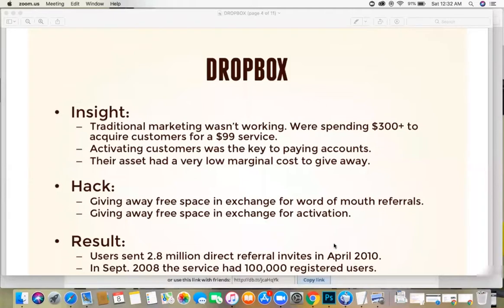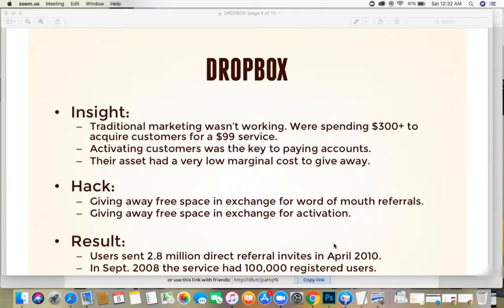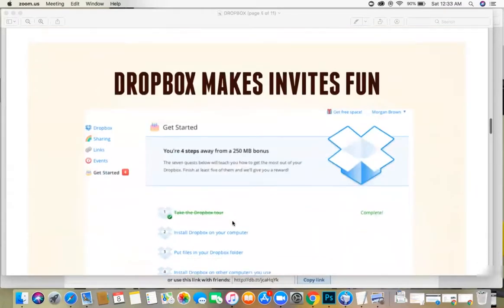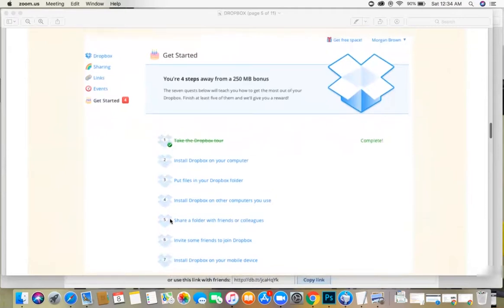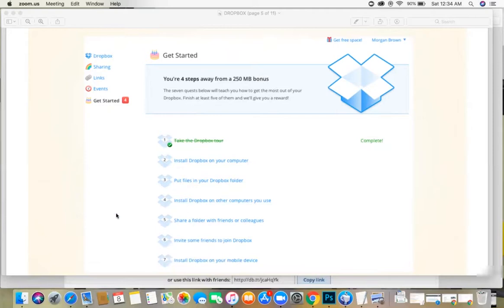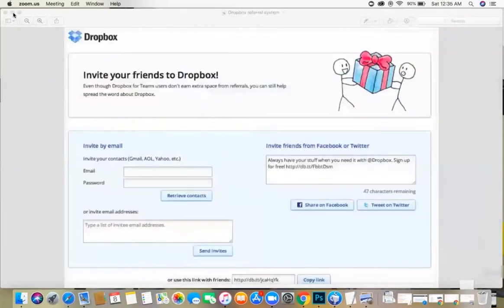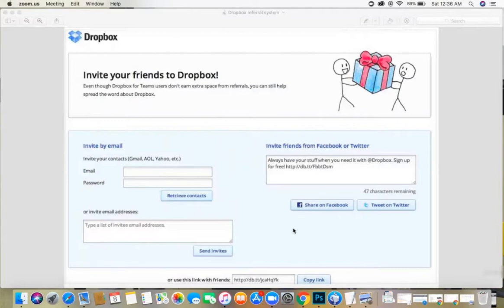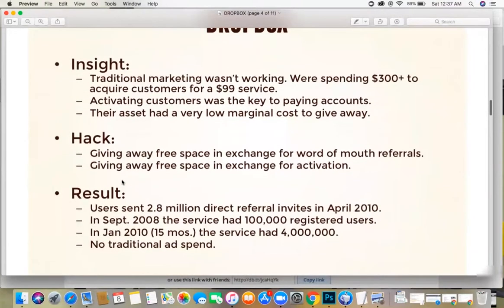Dropbox Growth Hacking: Lesson 23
Dropbox Growth Hacking - Looking for a way to learn growth hacking strategies that really work? This video tutorial from Appy Pie Academy is all about to teach you the secret of fast growth and developing a growth hacking mentality. This course will help you discover how growth hacking techniques have been helped LinkedIn, Pinterest, Instagram, Uber, Snapchat, Twitter, and Facebook as established brand names in the market. By the end of this course, you’ll have skills and understanding to manage your startup more efficiently.